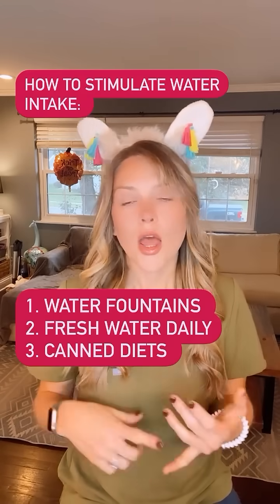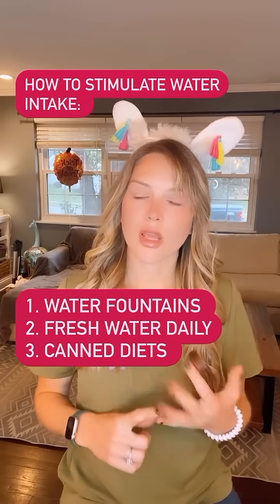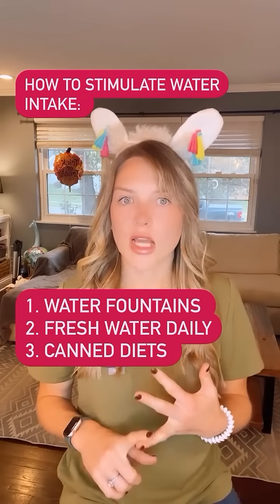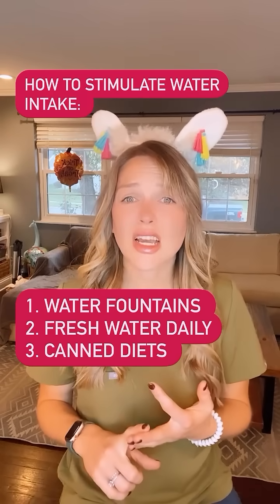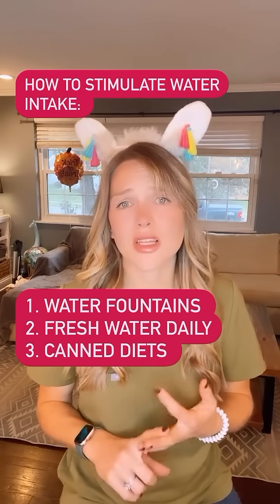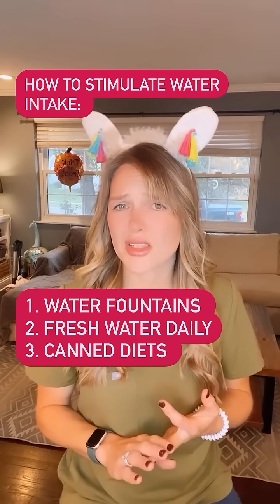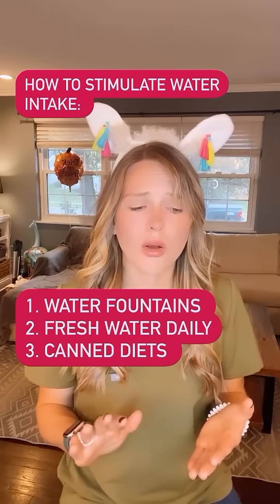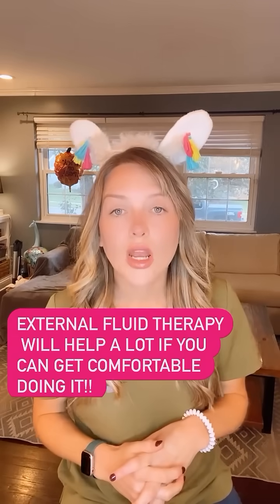One of the major problems with CKD is dehydration… . So how can we recognize the signs and how do we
One of the major problems with CKD is dehydration…
So how can we recognize the signs and how do we treat it?
Often this means sq fluid therapy but you can also improve hydration with supplements such as Hydra-Care. I also recommend water fountains and canned food to help increase hydration.